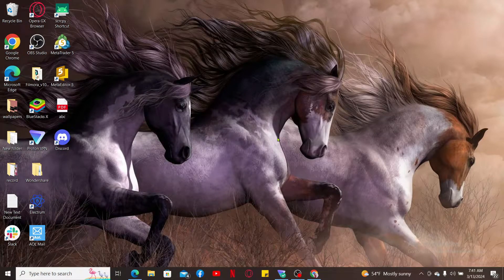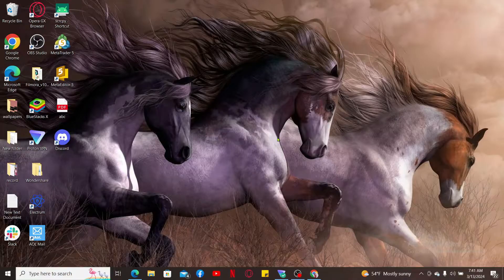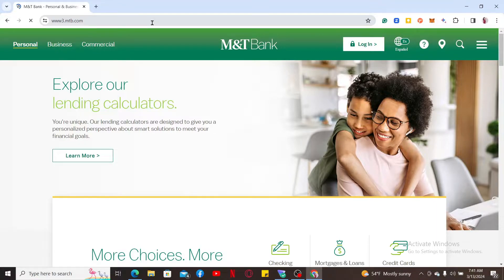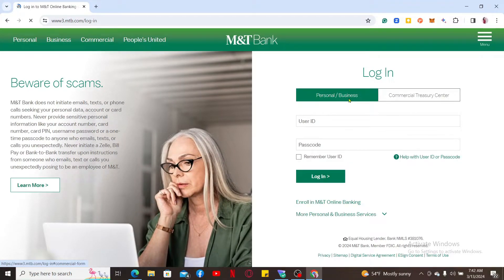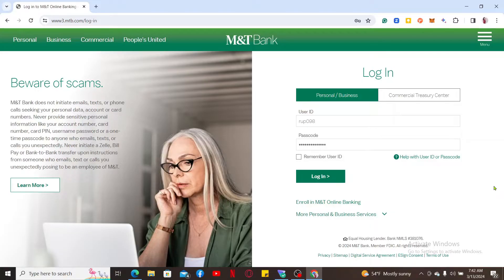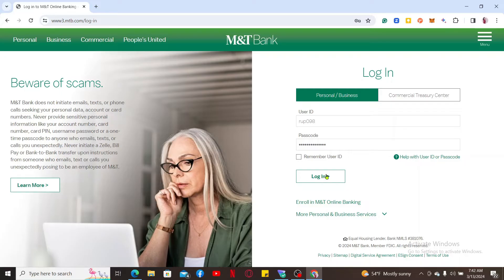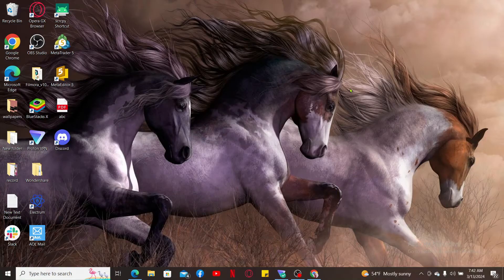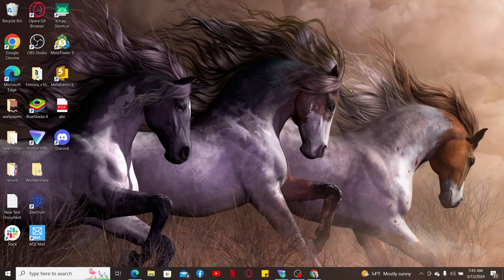M&T Mortgage Login: How to Login M&T Bank Mortgage Account Online 2024?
Uncover the effortless method for accessing your M&T Bank Mortgage account online with this informative YouTube video. Whether you're a seasoned user or a newcomer, this tutorial offers simplified steps to guide you through the login process. Say farewell to any potential login hurdles and hello to convenient access to your mortgage details. Tune in now to optimize your online banking experience with M&T Bank Mortgage.